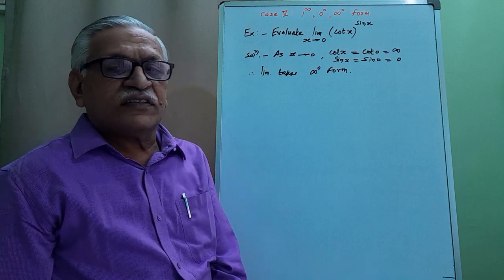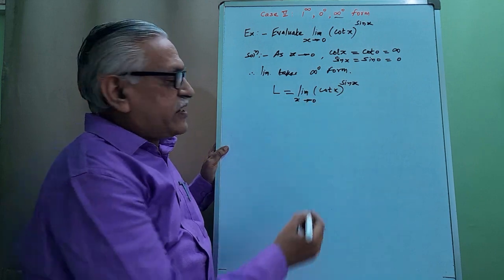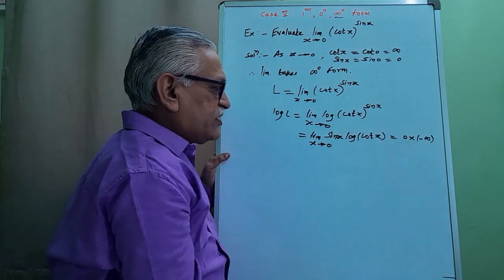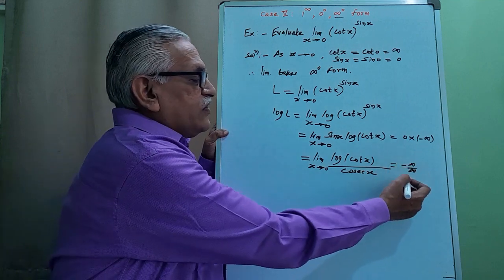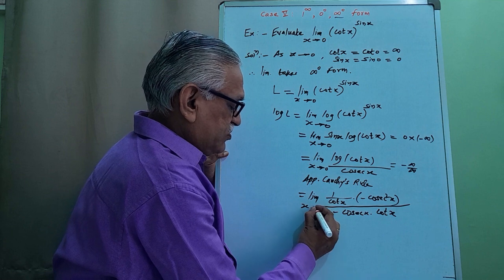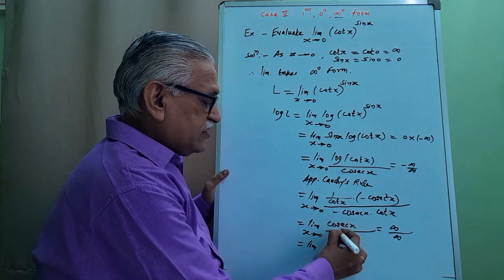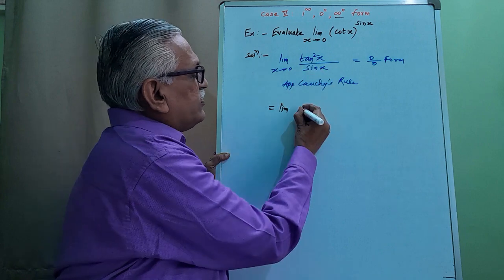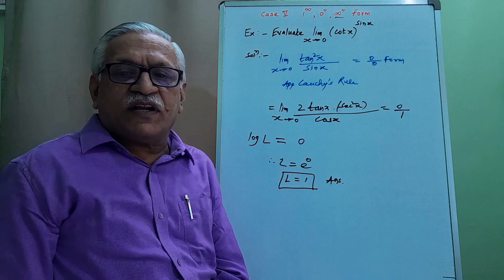Indeterminate form Case V Ex 2 I Successive Differentiation I Engineering Mathematics